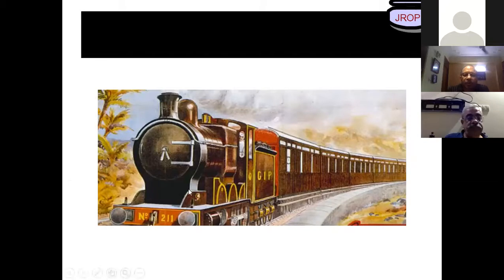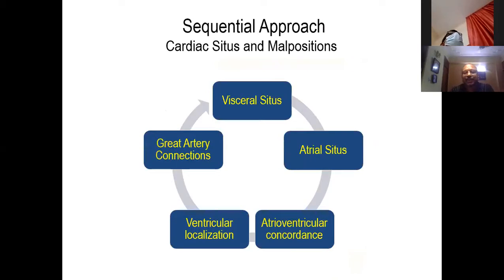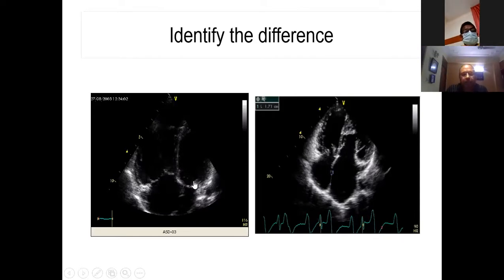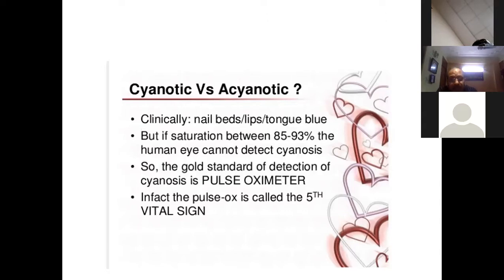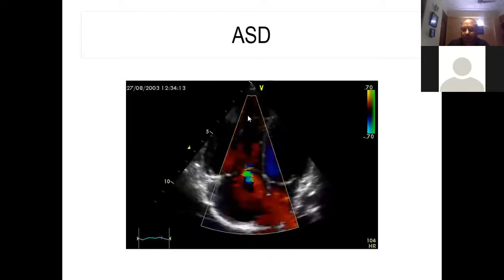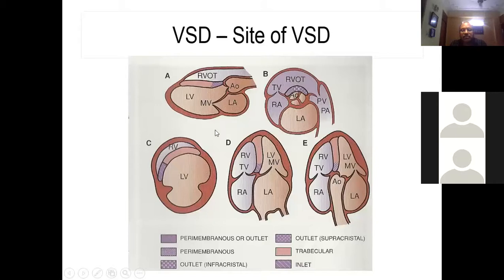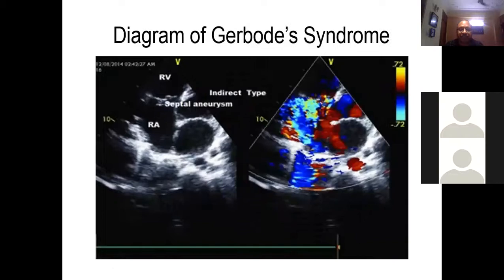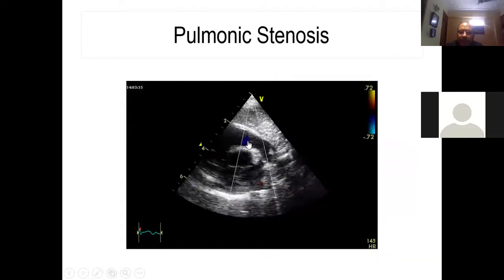Asynotic CHD by Dr. Rakesh Gupta